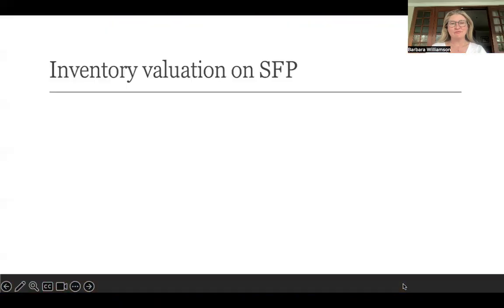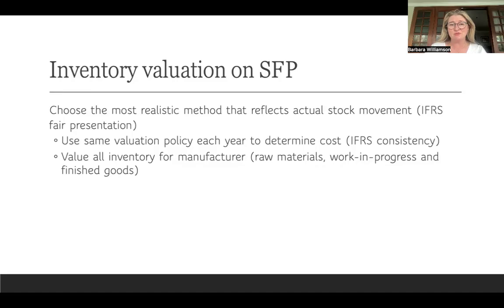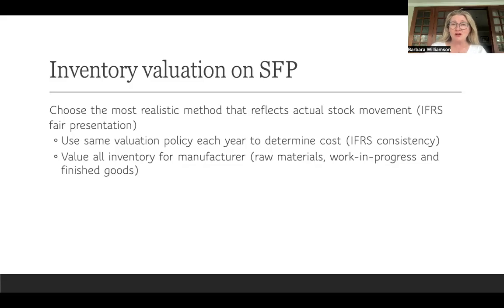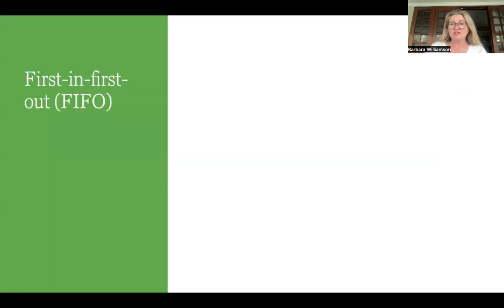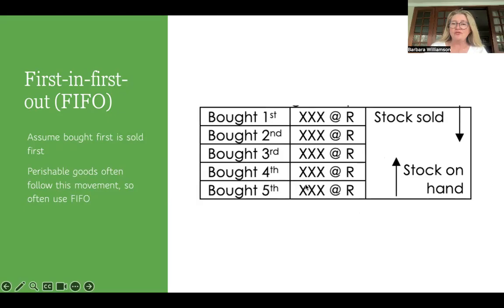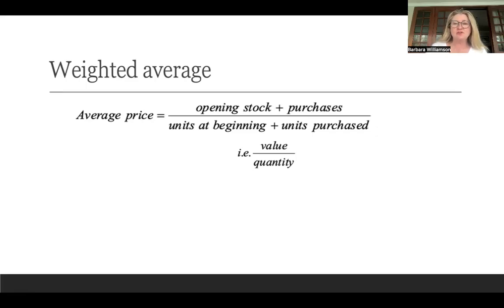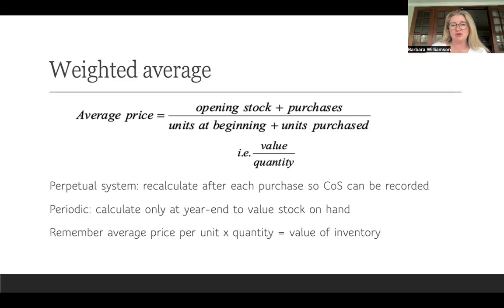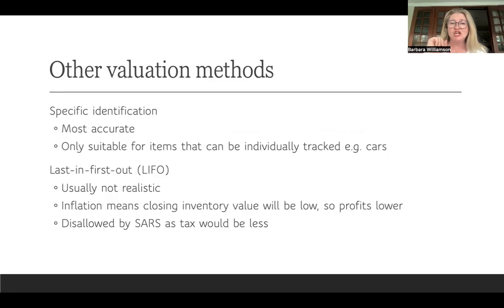10 Inventory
This revision crash course covers inventory valuation, including the FIFO and weighted average methods, for the Grade 12 IEB exams.